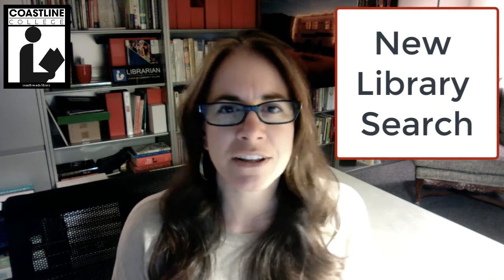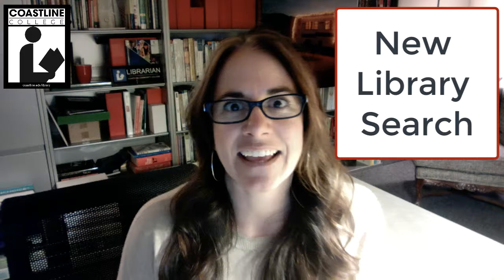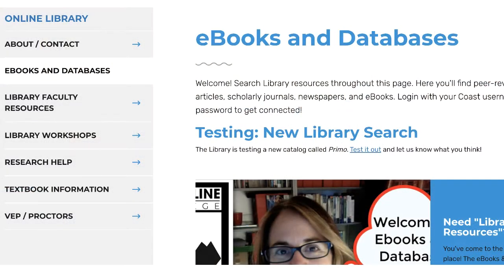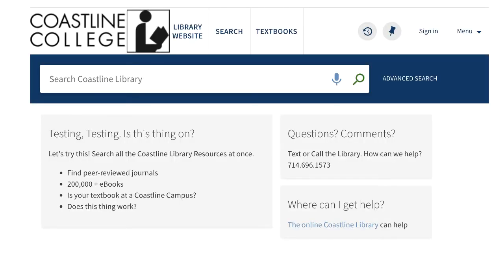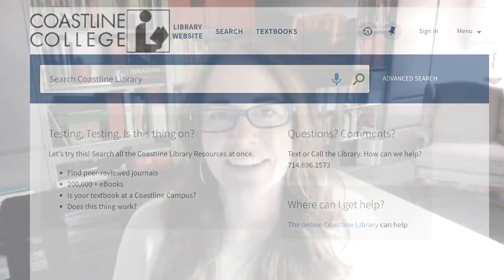New Library Search at Coastline!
Testing a new library search at Coastline! Supposedly you can search everything we have. Let's see if it's working.
The Coastline YouTube channel is run and maintained by Elizabeth Horan, Librarian at Coastline Community College.  Feedback and suggestions are welcome.